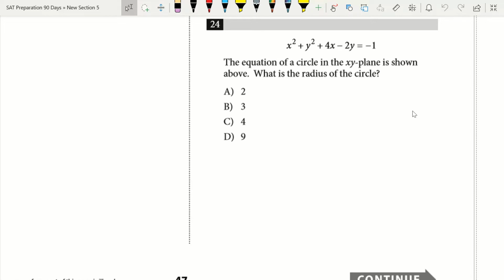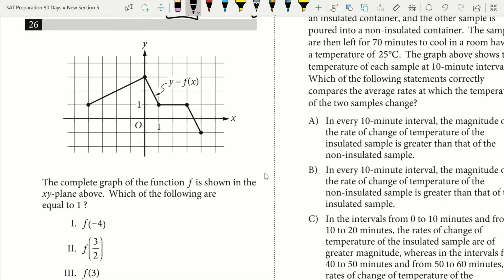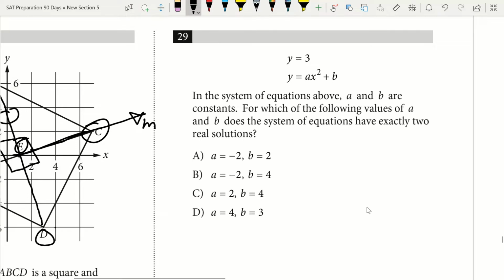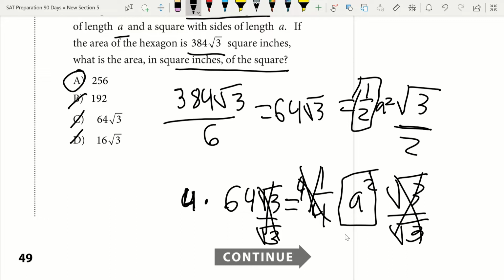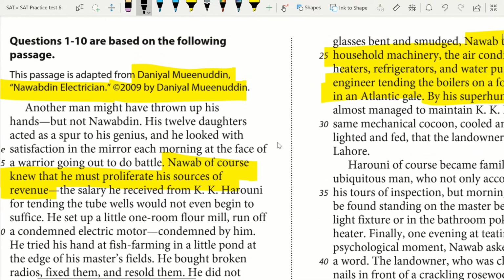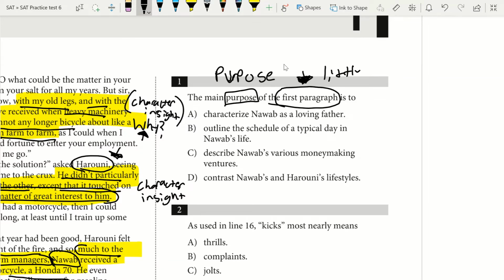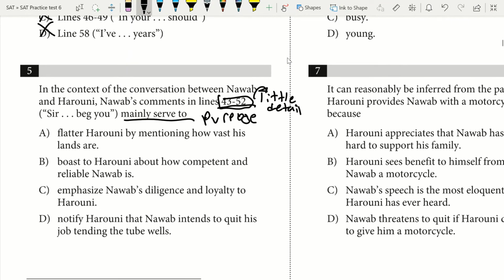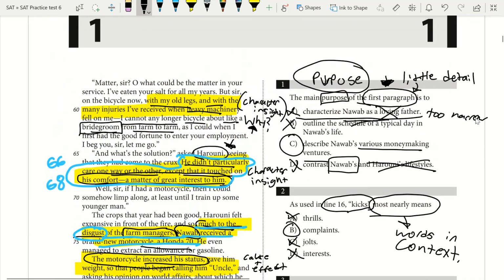Day 31 of 90 Days of SAT Prep Lessons! By a 1590 SAT Scorer! Math and Reading Tips! March SAT Prep!